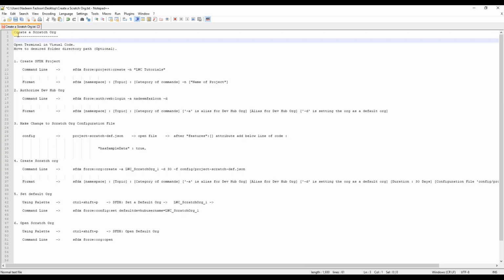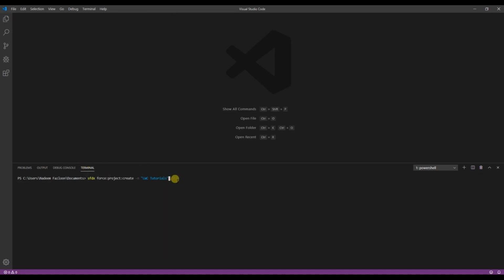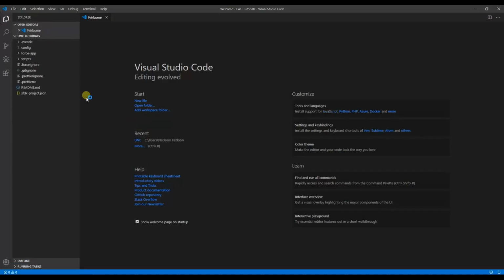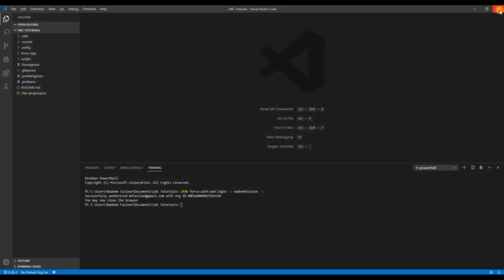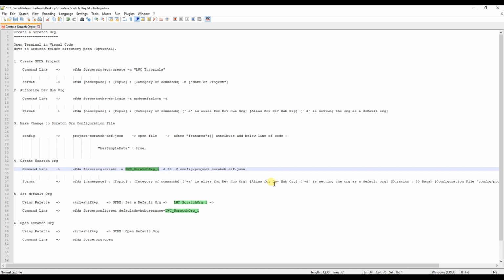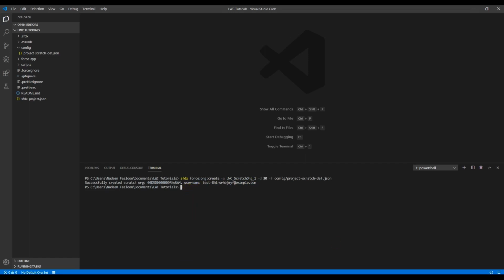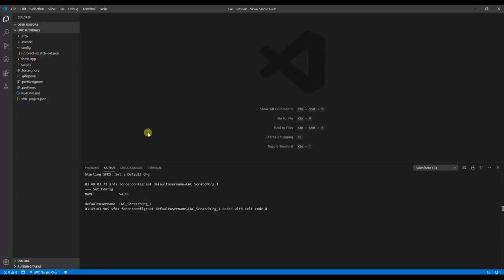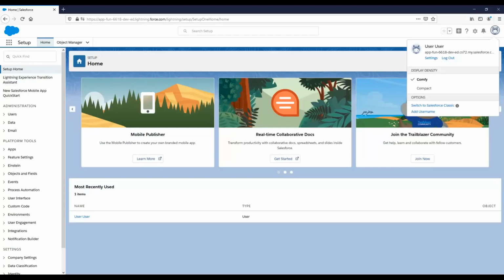3. Create A Scratch Org | (Salesforce : Lightning Web Components : 2020)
Lightning Web Components (LWC) was part of the Spring ’19 pre-release to enable a quicker and easier way to program applications on the Salesforce Lightning platform.

These tutorials will cover important concepts and get you up to speed on LWC development.

Video Introduction : 3. Create A Scratch Org
The scratch org is a source-driven and disposable deployment of Salesforce code and metadata. A scratch org is fully configurable, allowing developers to emulate different Salesforce editions with different features and preferences. You can share the scratch org configuration file with other team members, so you all have the same basic org in which to do your development.

This video is a guide to :

    - Create a Salesforce Scratch Org.